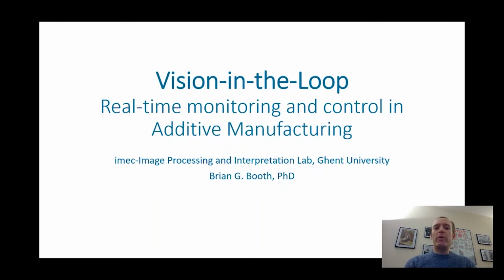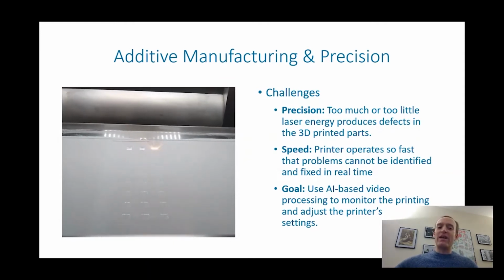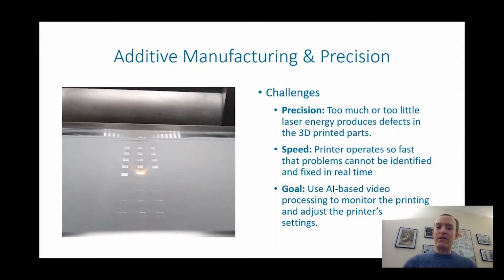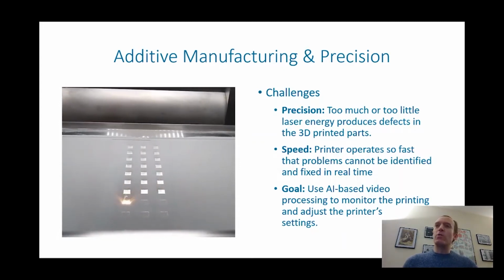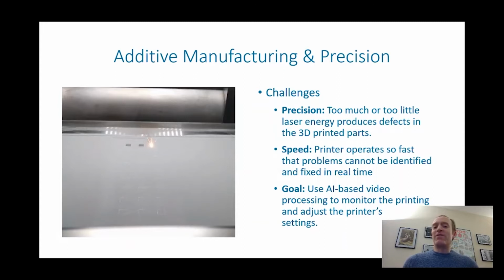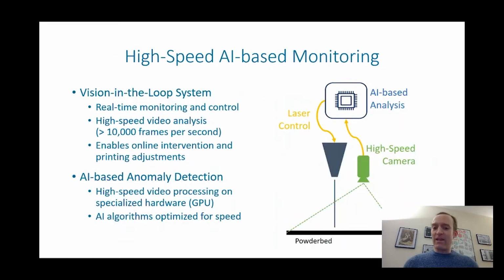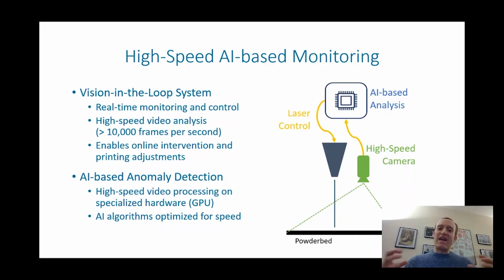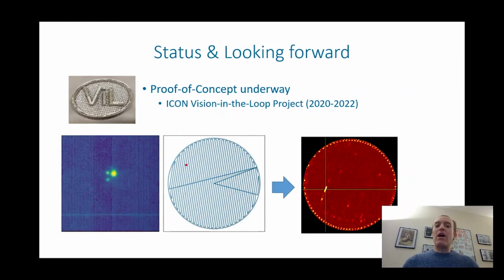Vision-in-the-loop: Real-time monitoring and control in additive manufacturing | AI4 Manufacturing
In the AI4 sessions we tackle the latest advancements within Artificial Intelligence and Machine Learning in different business domains. Each session covers a specific industry through high-quality business cases & testimonials by local experts and companies.